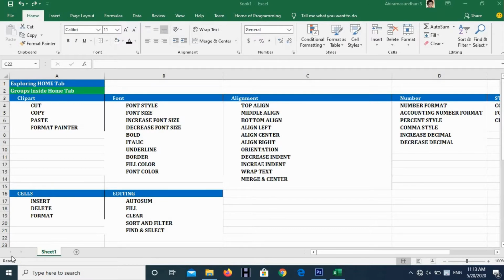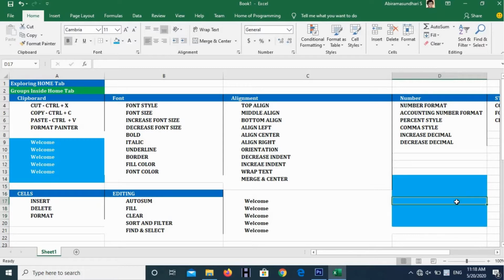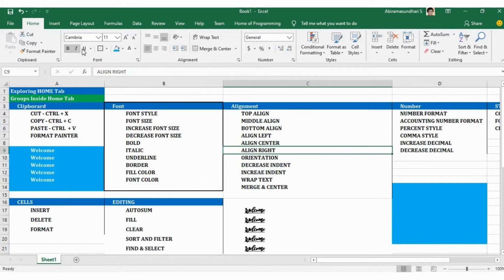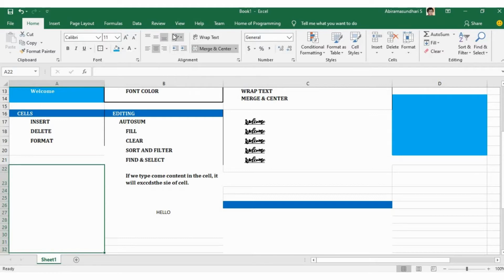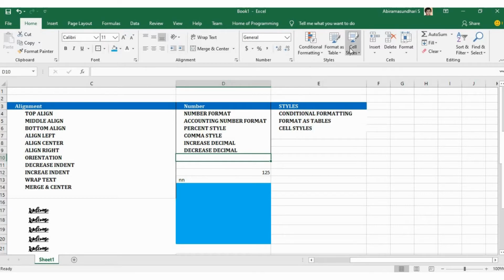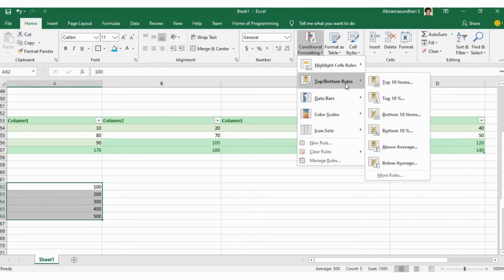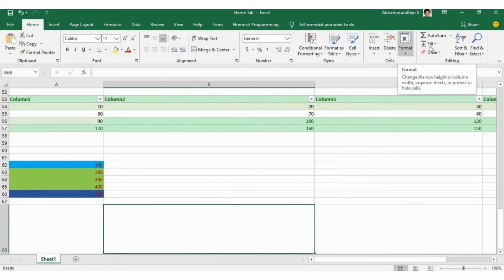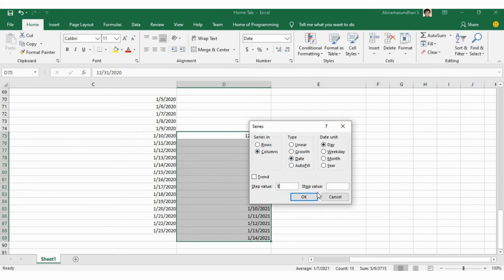Fill Series in Excel|Excel Tutorial for Beginners|Home of Programming